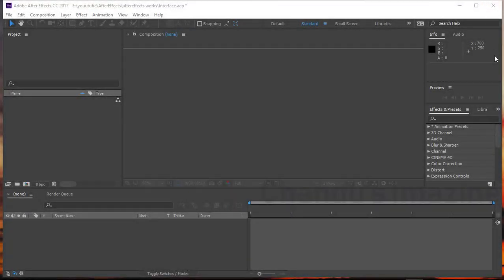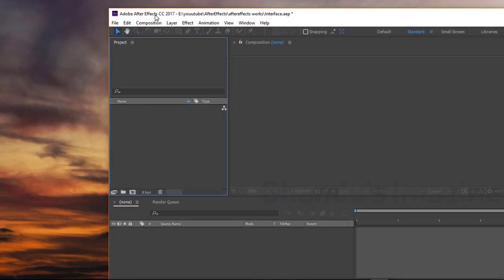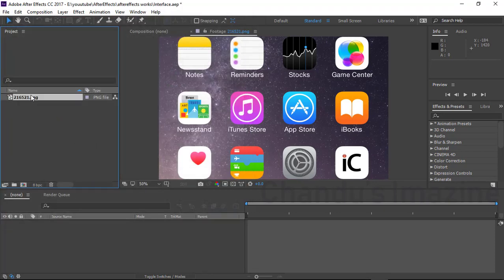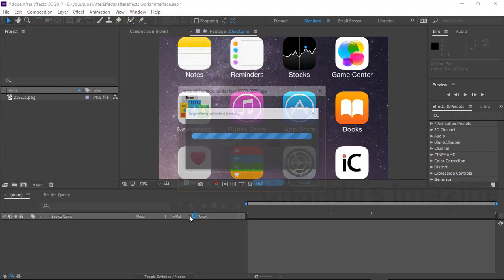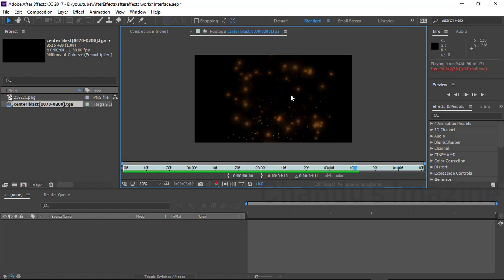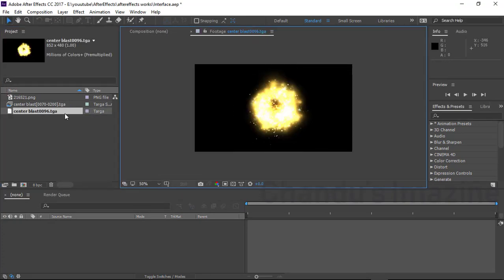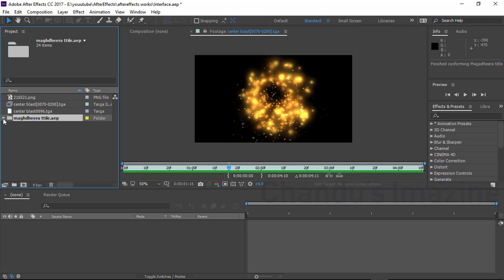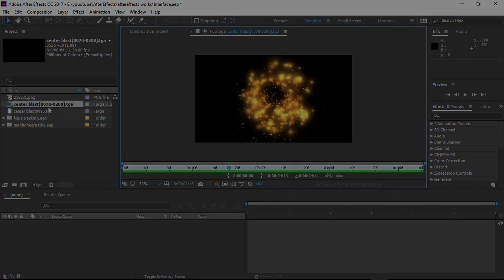After Effects: Learn after effects with our after effects tutorials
Chandu's learning channel offering after effects tutorials from beginners to advanced. follow our videos to learn after effects. here you can find other animation tutorials to lead your editing course. our videos are mostly after effects tutorials for beginners as well as advanced students